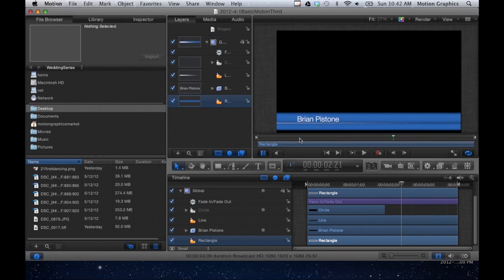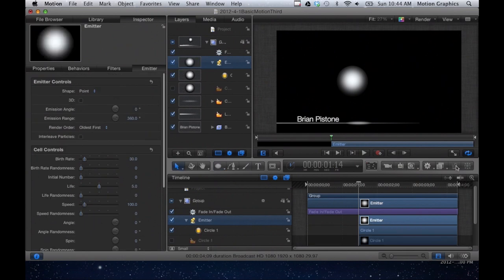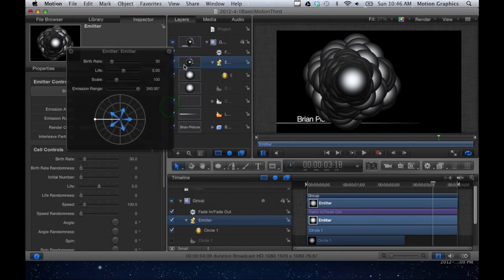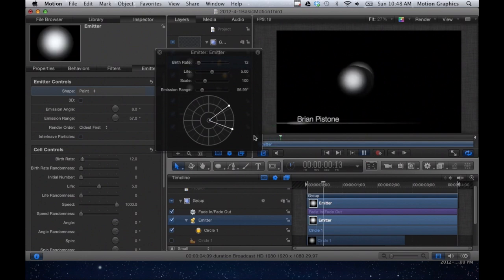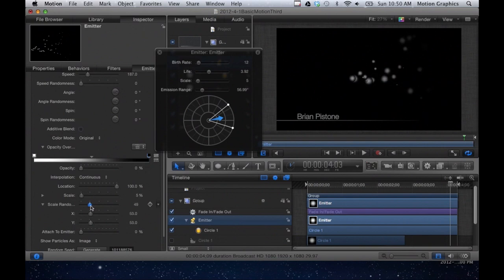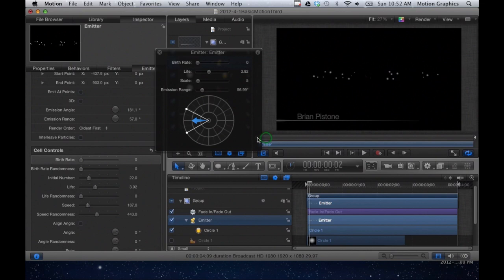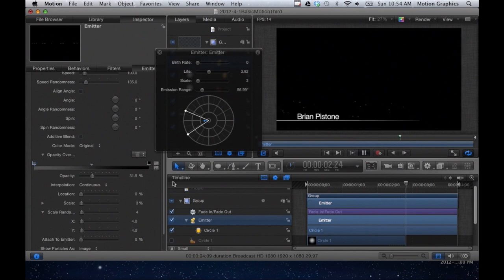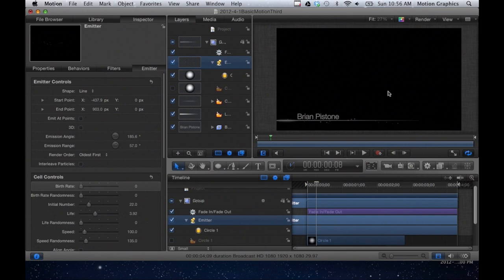Motion 5 Tutorials- Part 2: Build A Lower Third From Scratch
and covers making a simple particle emitter and most of the 2D particle emitter properties.

Thanks to Modigs at Newgrounds.com Audio Portal for the awesome music!